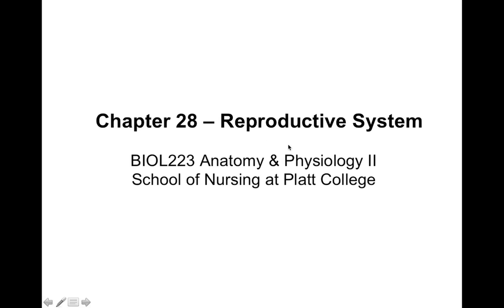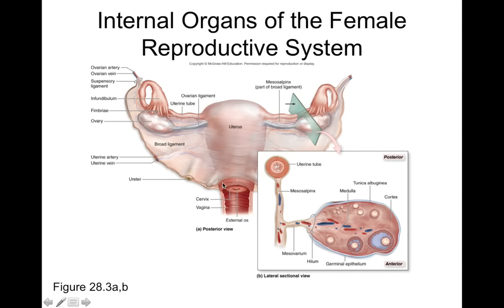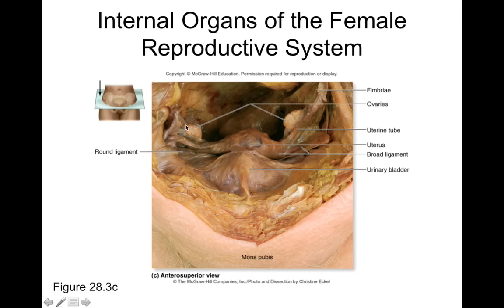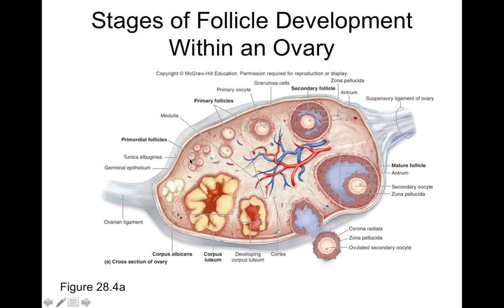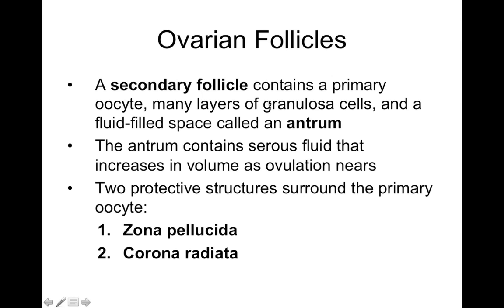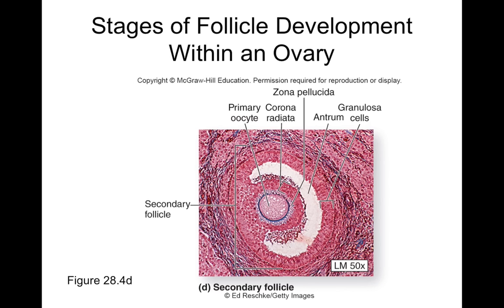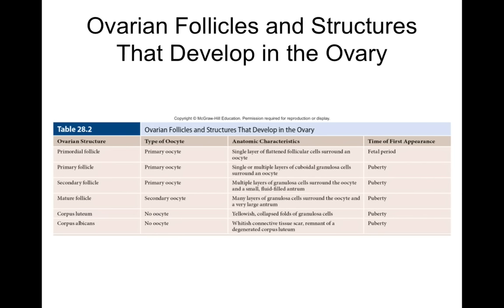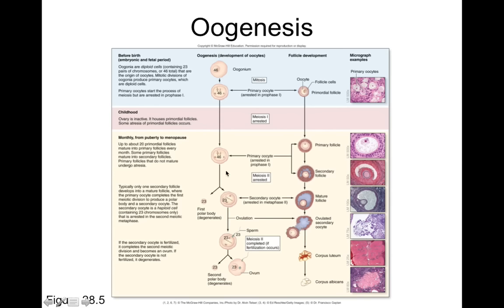Chapter 28 Reproductive System Part1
Gross Anatomy of Female Reproductive System, Follicular Development, Oogenesis